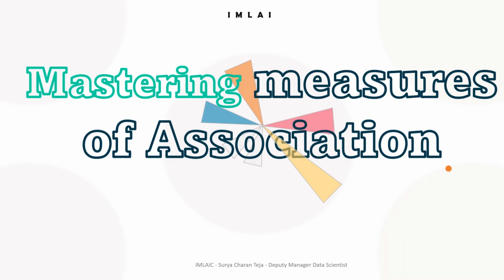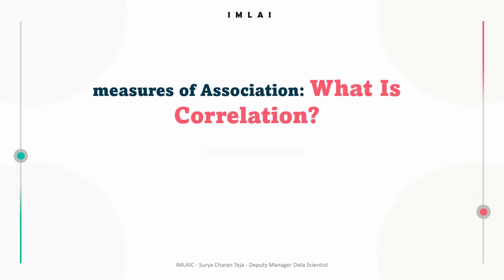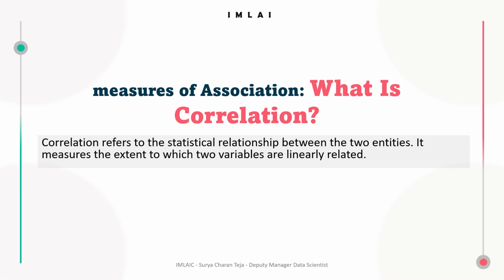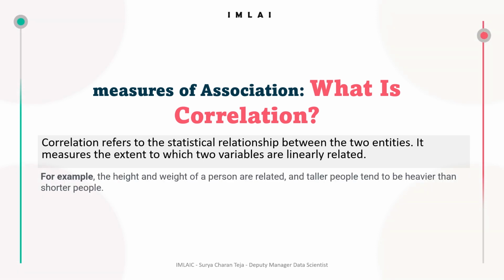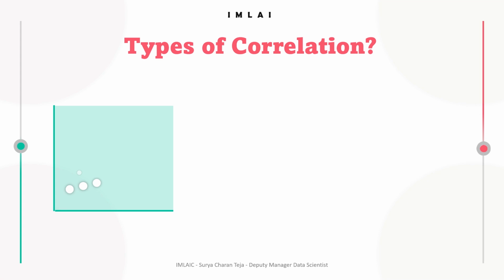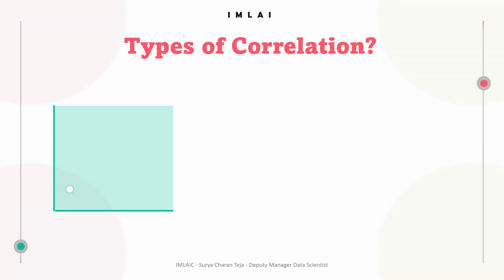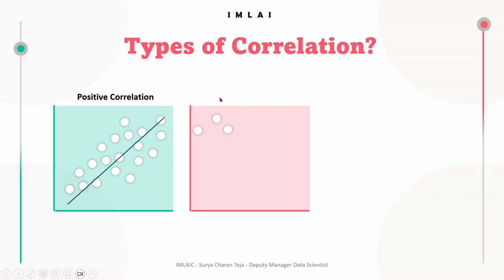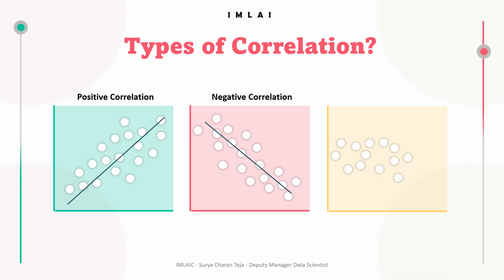5_3_3_25 Measures of association _ Correlation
5_3_3_25 Measures of association _ Correlation